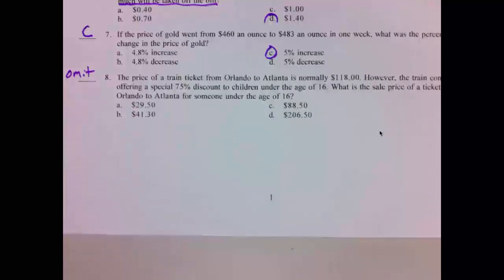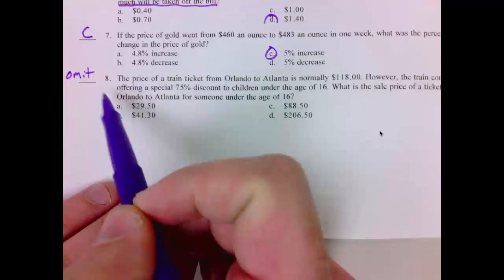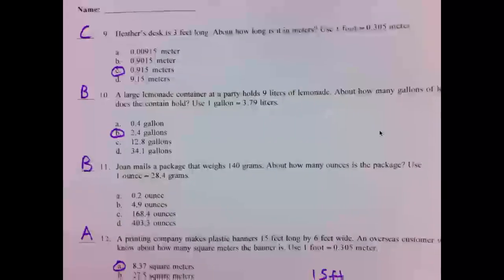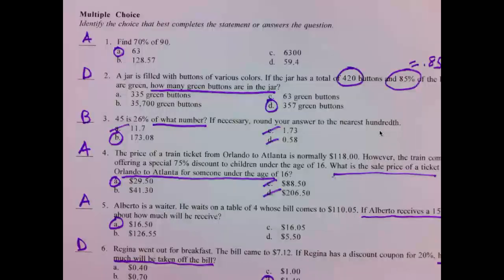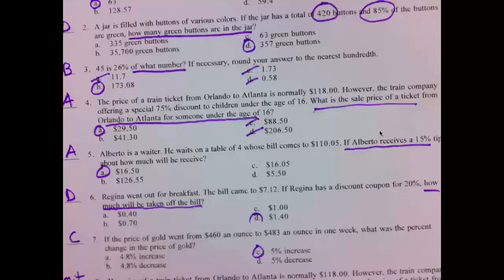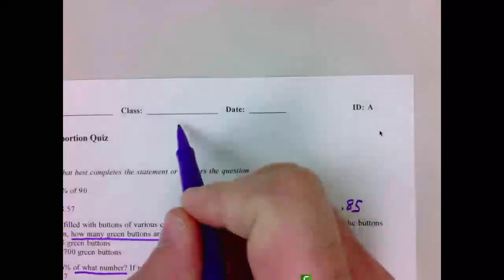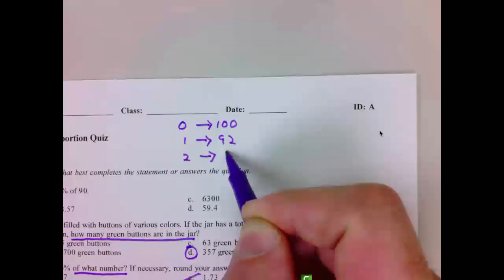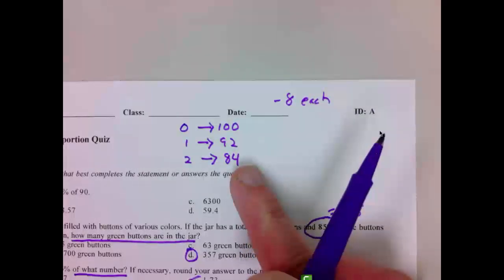Percent and Proportion Quiz 7 12